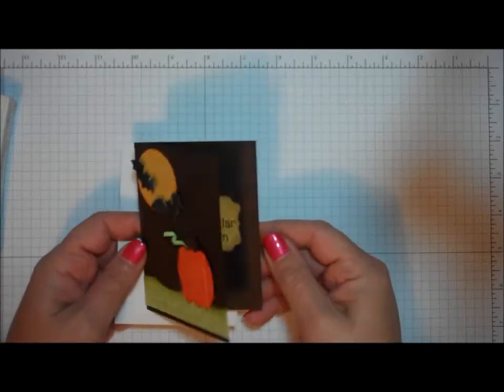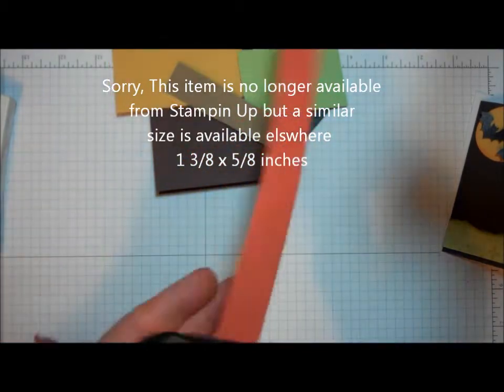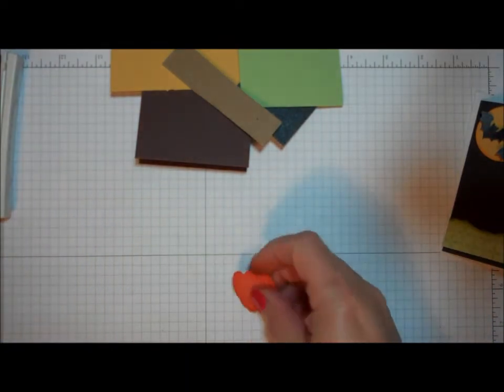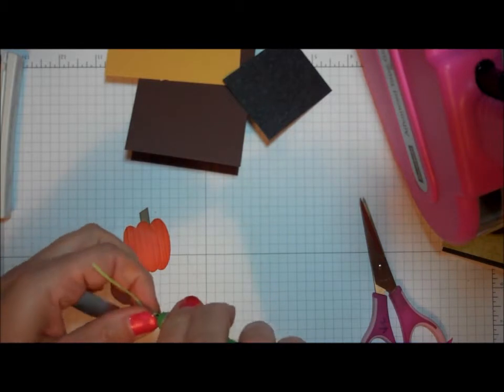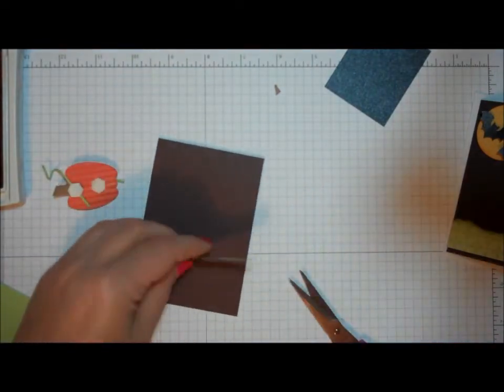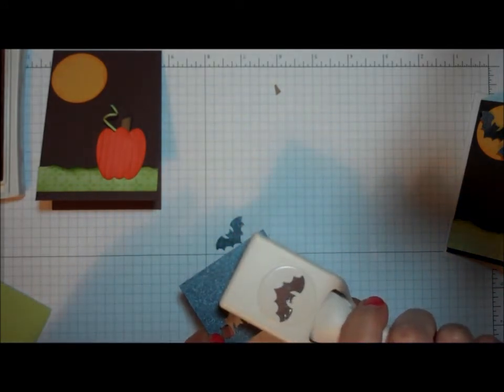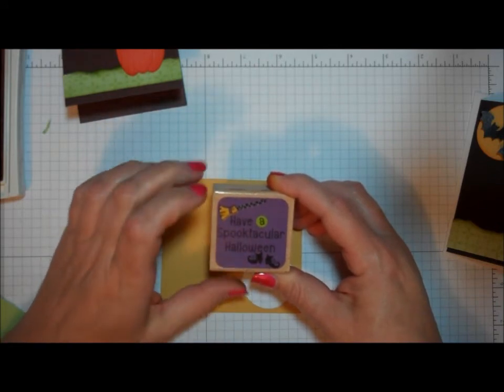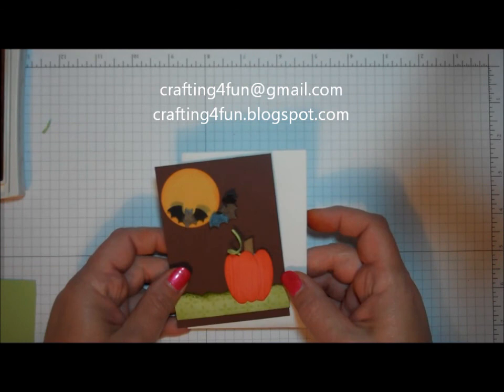Halloween Card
This quick little tutorial will show you how to create a simple Halloween card with a hand full of paper scraps and a few punches. Step by step instructions make it fun and easy to follow along